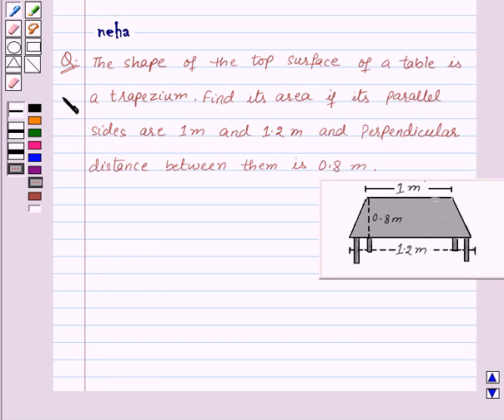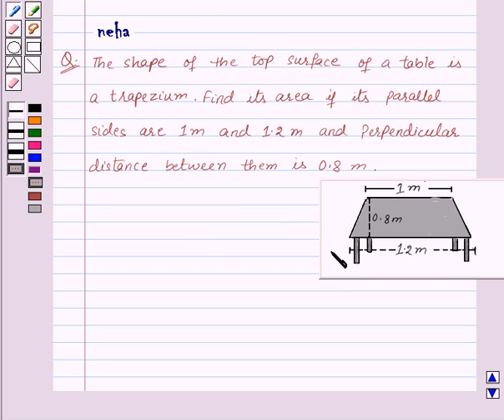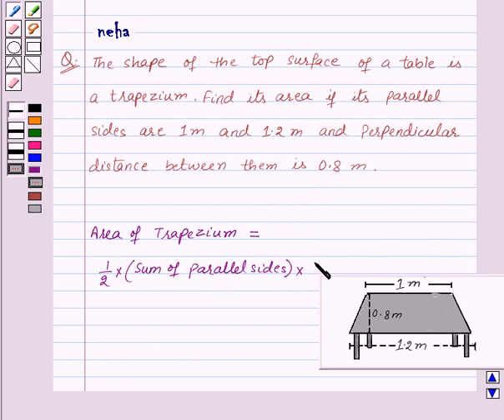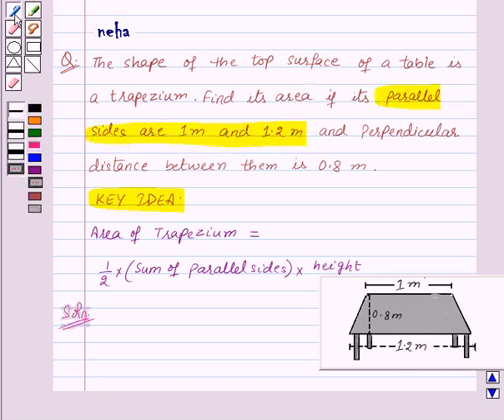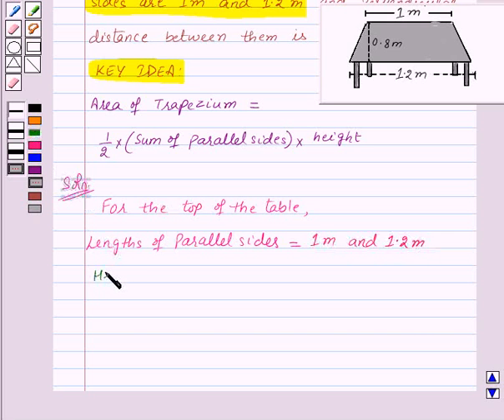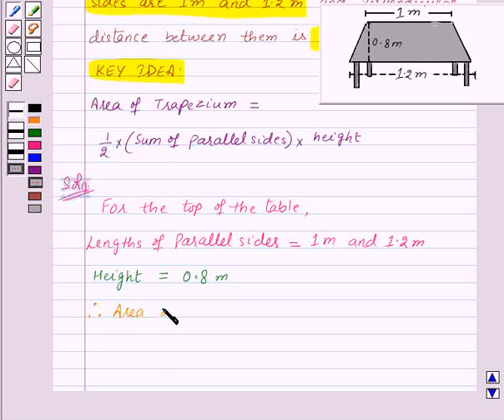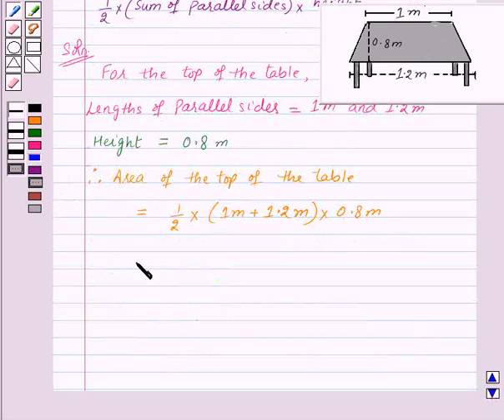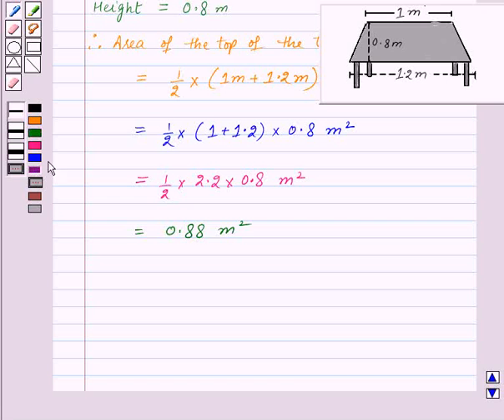Maths VIII NCERT 2008 11 11 2 1